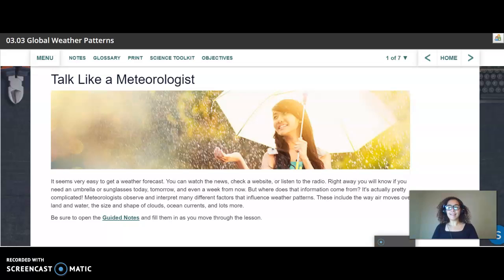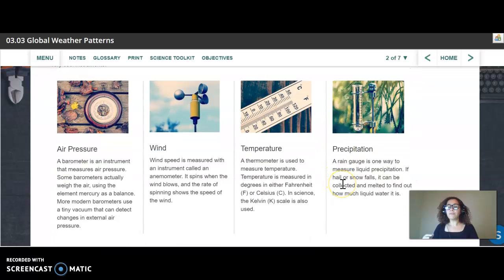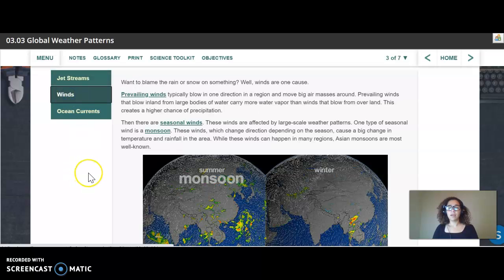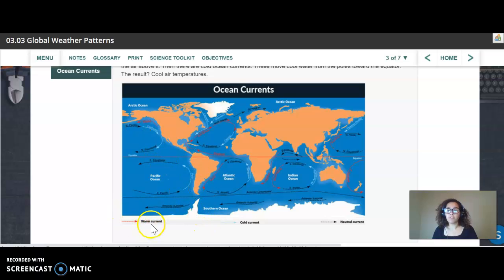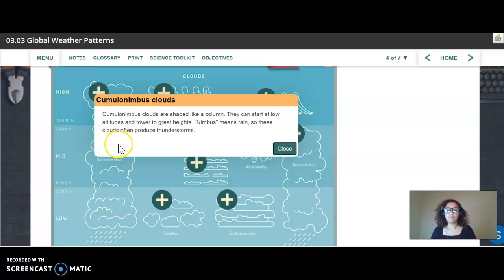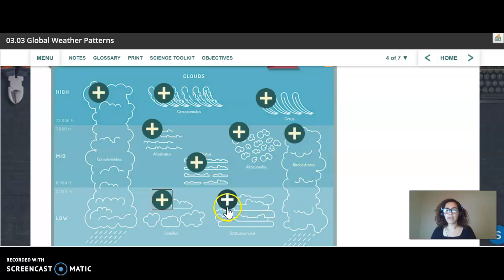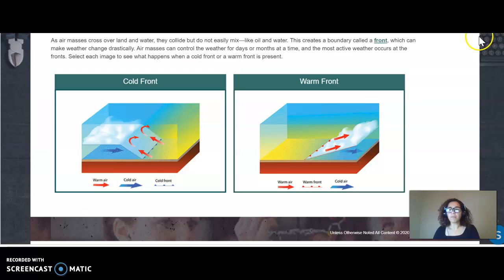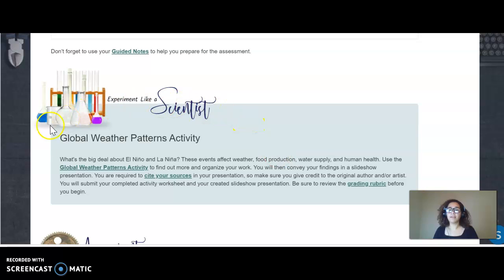Module 3 Lesson 3 Lecture